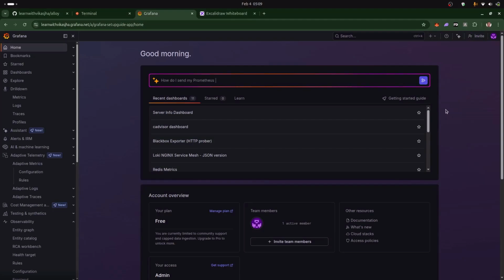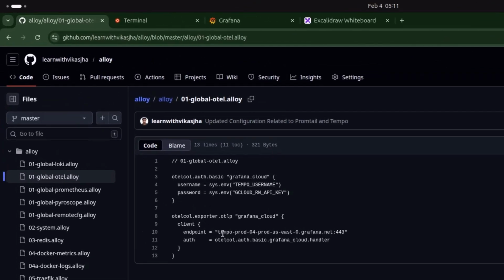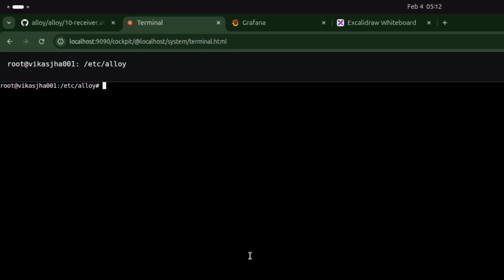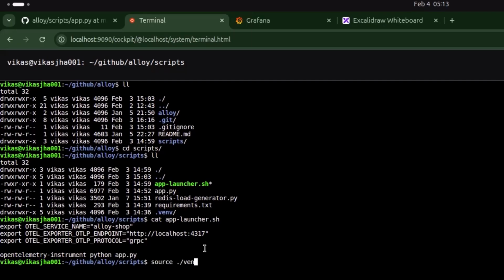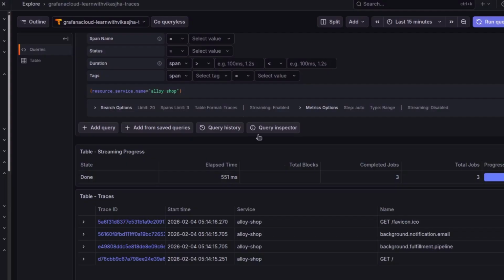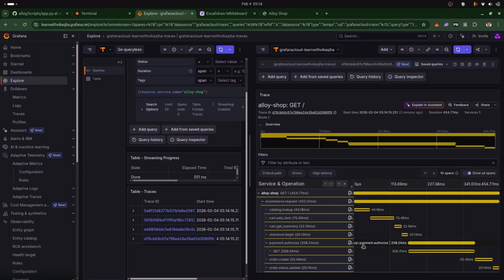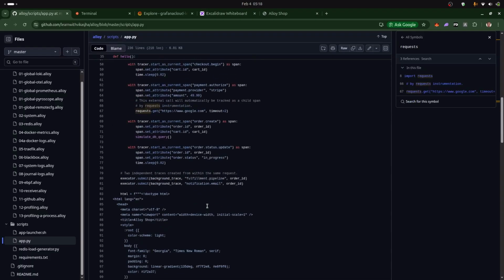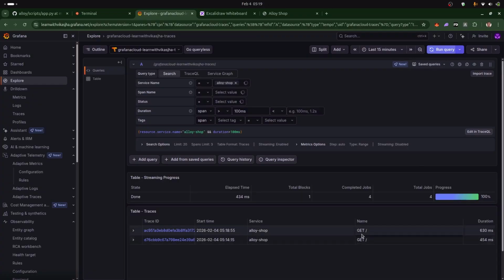How to Send OpenTelemetry Traces to Grafana Cloud using Grafana Alloy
In this video, we’re cutting through the noise to get OpenTelemetry traces flowing into Grafana Cloud. We aren't using the old-school collector methods—we're using Grafana Alloy.

I’ll walk you through configuring the Alloy agent, spinning up a sample e-commerce app to generate some real-world data, and visualizing those traces so you can actually see where your app is slowing down. Plus, we’ll check out how the new Grafana AI handles the heavy lifting of explaining complex spans.

What’s inside:
The Config: Getting Grafana Alloy to actually talk to your cloud instance.
The App: Running a live e-commerce demo (so you can follow along).
The Reveal: Visualizing traces and finding bottlenecks in Grafana.
The AI Bit: Using Grafana's AI to interpret what those messy traces actually mean.

Timeline:
00:00 Intro
00:55 Grafana Alloy Configurations
02:18 Running a sample e-commerce web app
04:00 Visualizing the Traces in Grafana Cloud
05:51 Using Grafana AI to explain the Traces

📚 Buy My Udemy Courses:
Explore all my courses and start learning today: